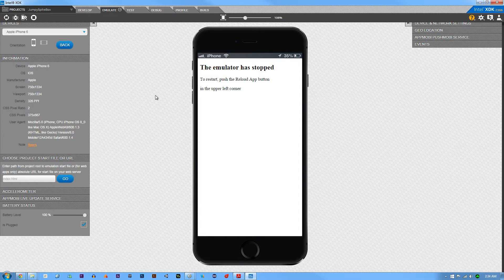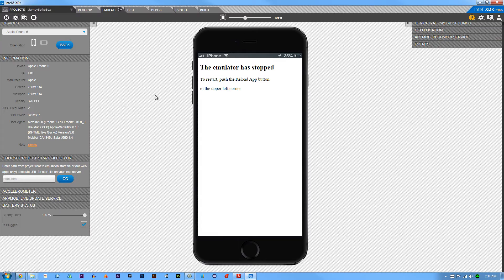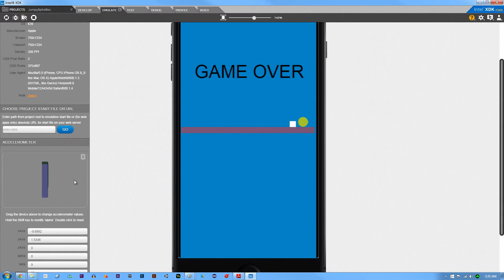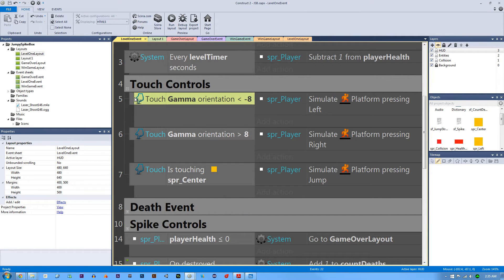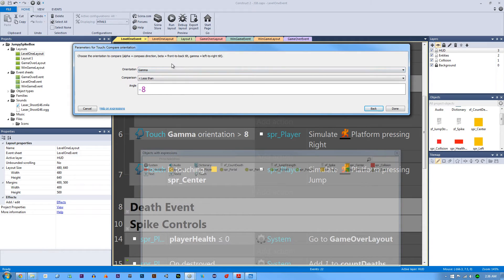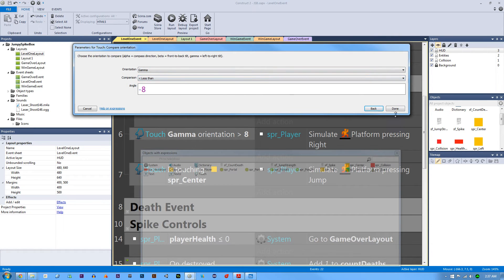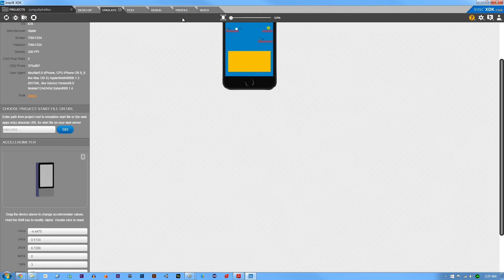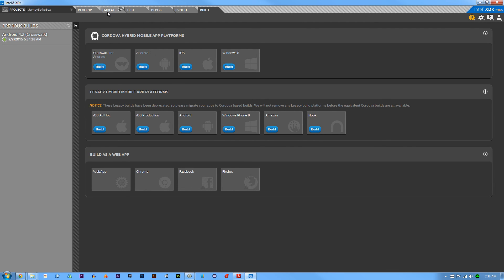Construct 2: Mobile tilt controls | Jerementor